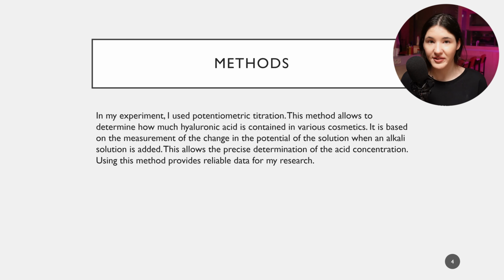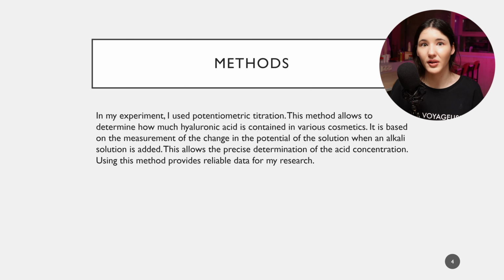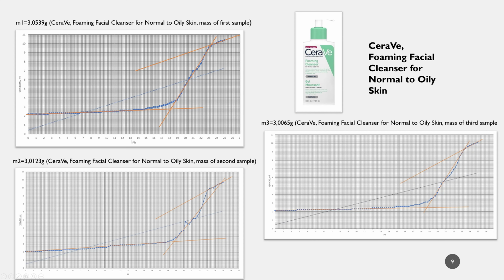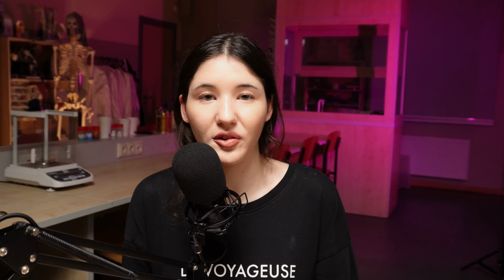12. grade Sabina Karamazinova Hyaluronic acid concentration in different "serums" and their effect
Hyaluronic acid concentration in different "serums" and their effect on skincare